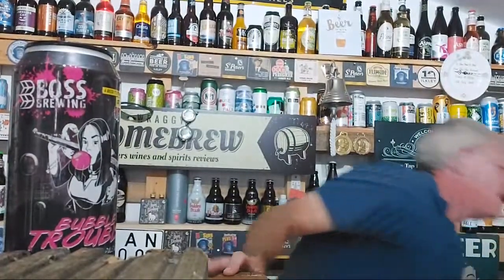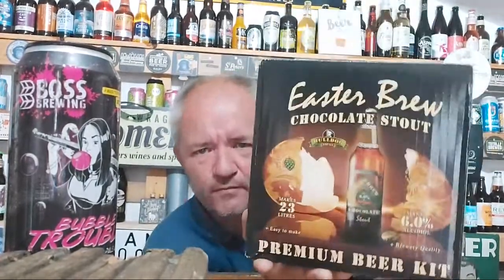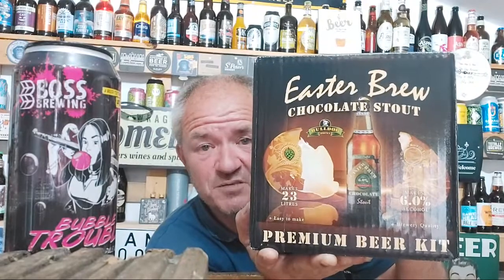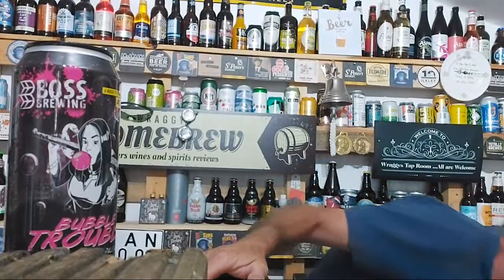Beer - Bubble Trouble Bubble Gum Pale Ale - Boss Brewing - Review #2446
Heres a new beer from Boss Brewing, first a description "Bubble Trouble is from Boss brewing, Wales - one of the few female-owned breweries in the UK. Made with Cristal hops, this is a Bubble Gum Pale Ale, bringing flavours of banana, cherry and strawberry together for a taste that's reminiscent of traditional pink bubble gum."

Those looking for Personalised Tshirts Hats etc check out Personalised Addiction